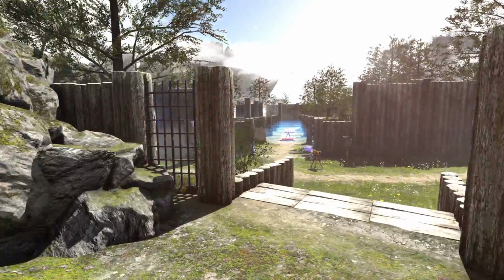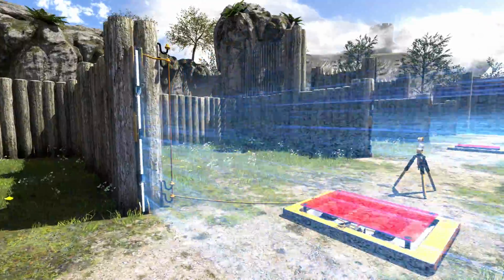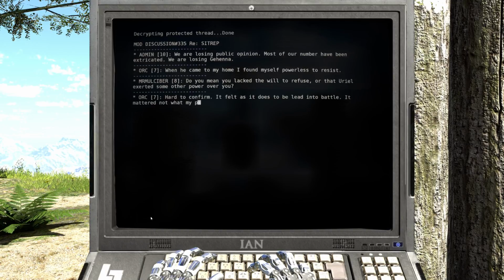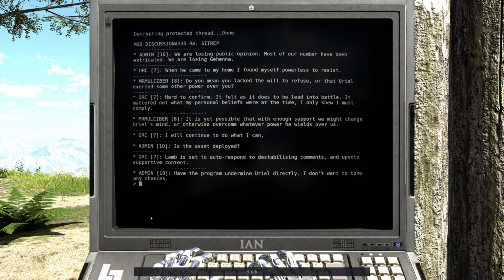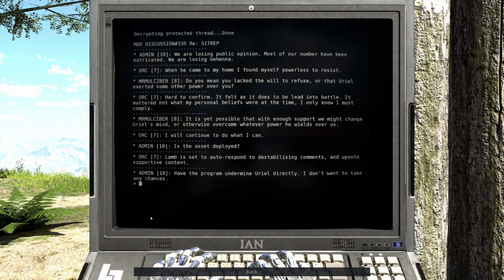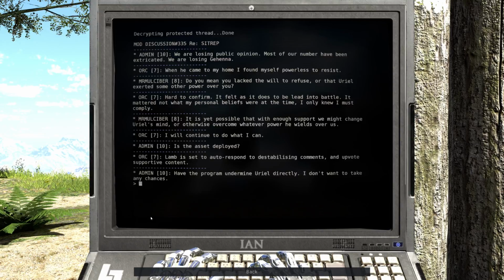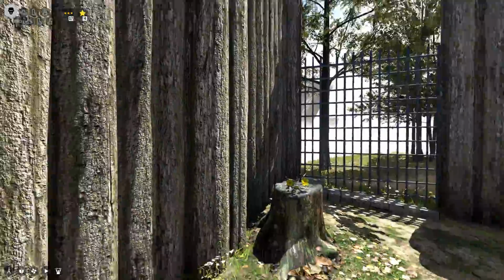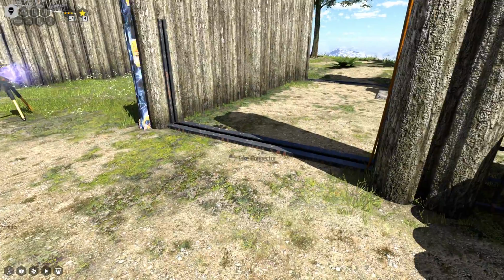Let's Play The Talos Principle: Road to Gehenna - Part 15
An expansion to Croteam's first person philosophical puzzle game The Talos Principle.

System Info:
Xubuntu 15.04 x86_64
Intel i7-4790K
32 GB DDR3
Nvidia GeForce Titan X